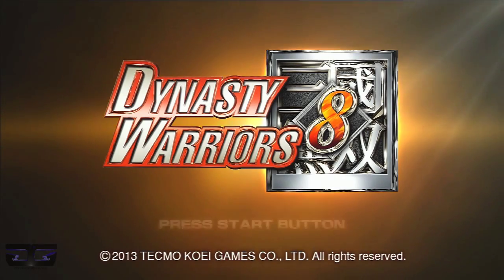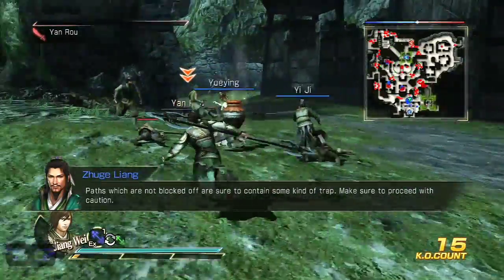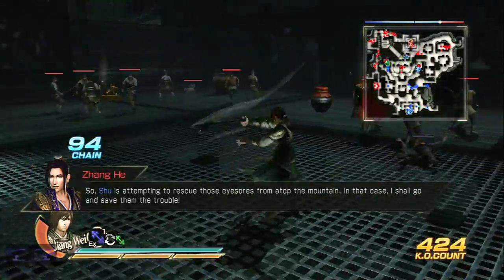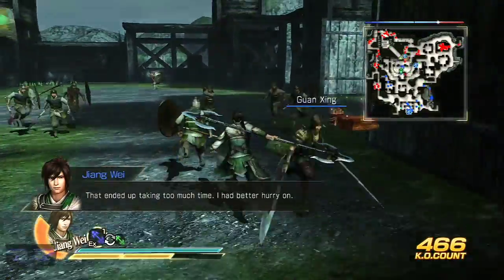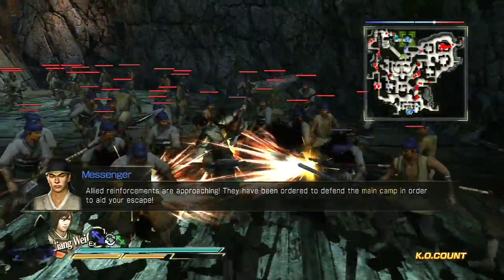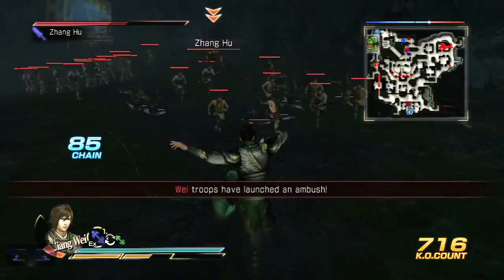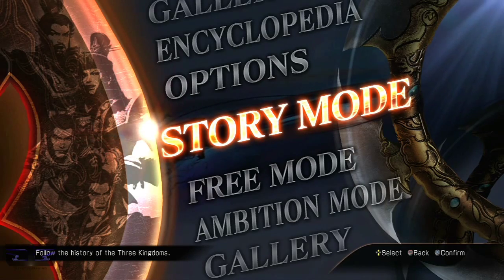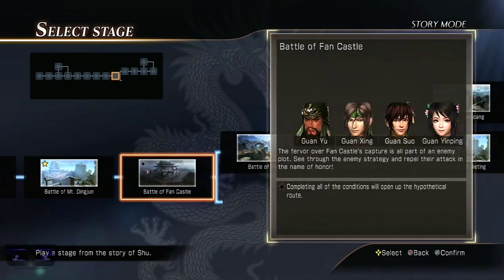Dynasty Warriors 8 Walkthrough PT. 75 - Battle of Jieting (Star Objective)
Walkthrough for Dynasty Warriors 8

Dynasty Warriors 8 Walkthrough Part 75
Story Mode
Faction: Shu
Stage: Battle of Jieting
Character: Jiang Wei
Star Objectives: Save the Shu forces before Ma Su